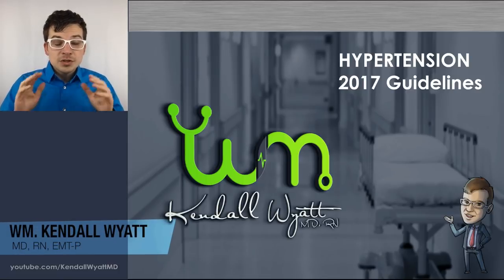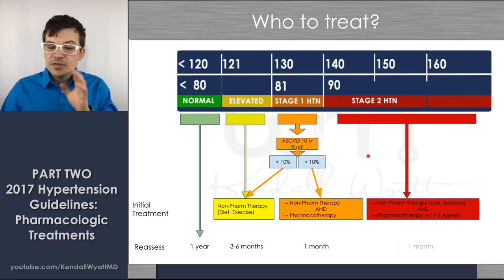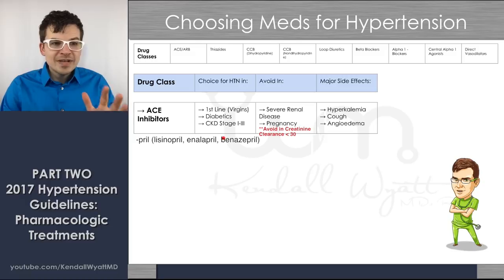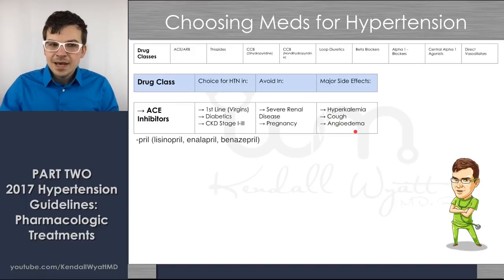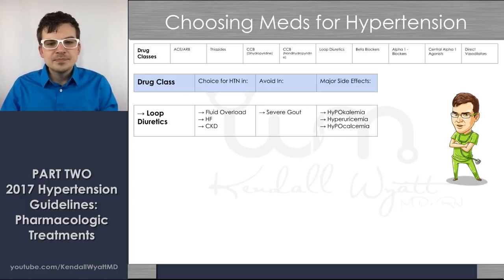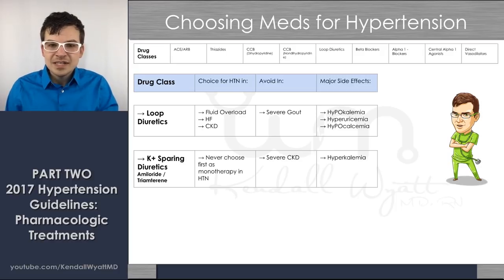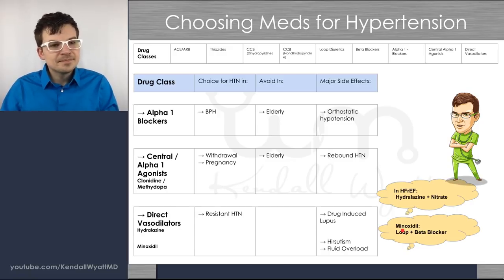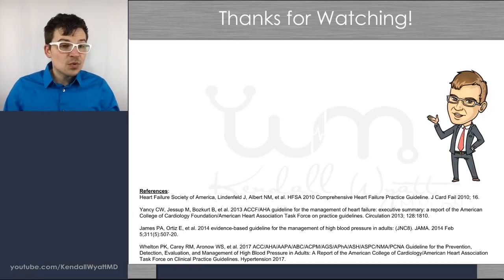New Hypertension Guidelines 2017 - Part 2: Selecting Medications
In this two part video Dr. Wyatt reviews the 2017 Hypertension Guidelines and then the caveats of selecting the proper pharmacologic management and recommended therapies (Part Two).
This provides a brief overview of the newest 2017 guidelines for diagnosis and treatment of hypertension and a comparison of changes from JNC-8.
These newest guidelines were released in 2017 by the American College of Cardiology (ACC) and the American Heart Association (AHA).